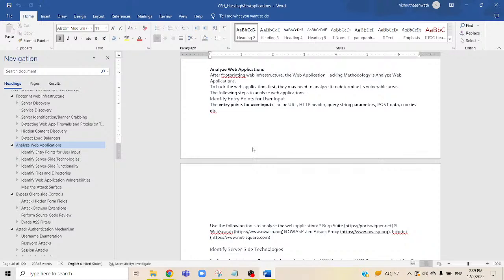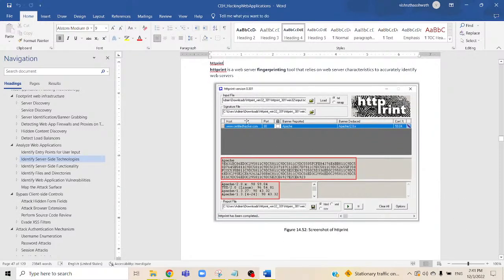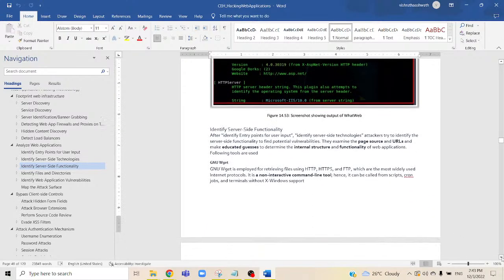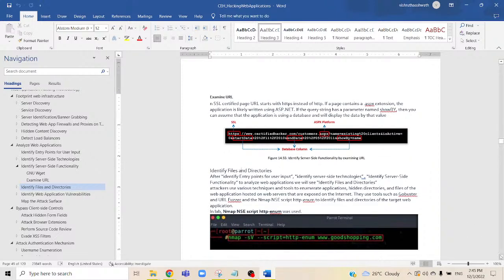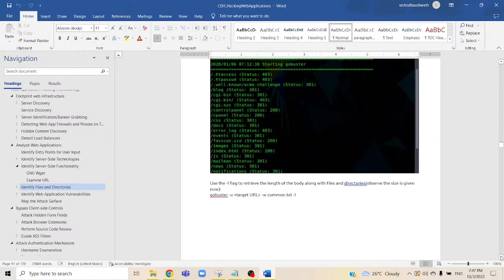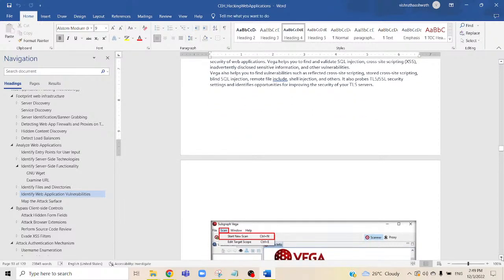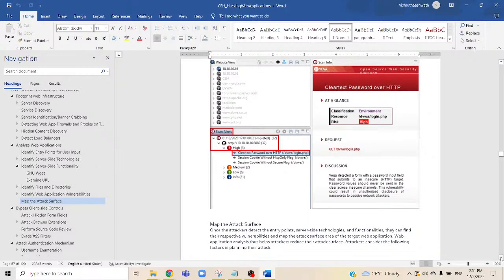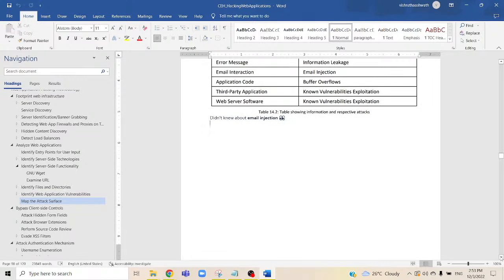CEH hacking web applications 06 : Web application hacking methodologies, Analyze Web Applications